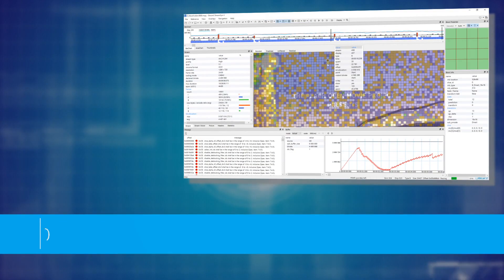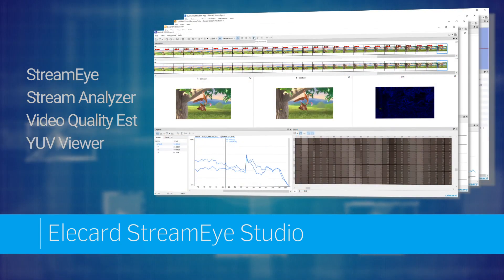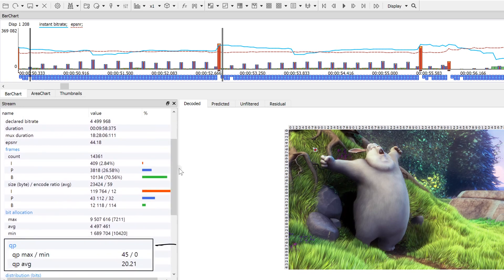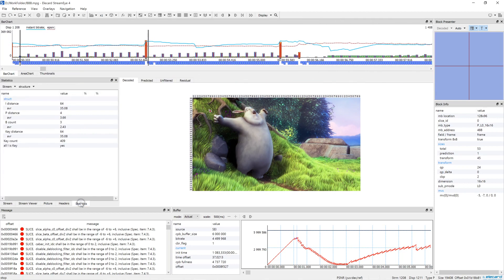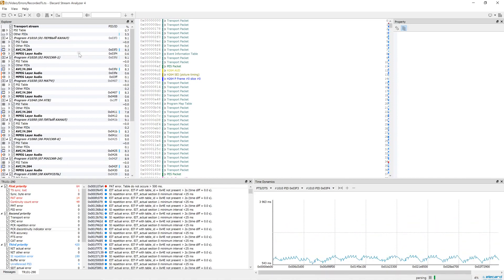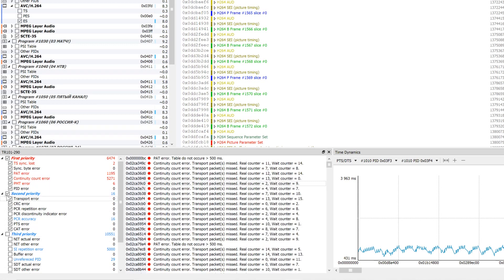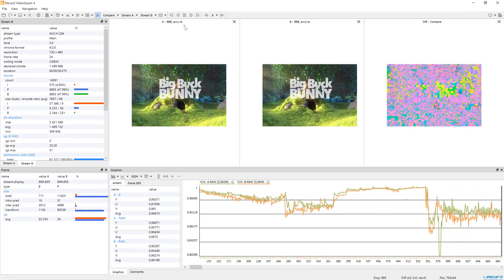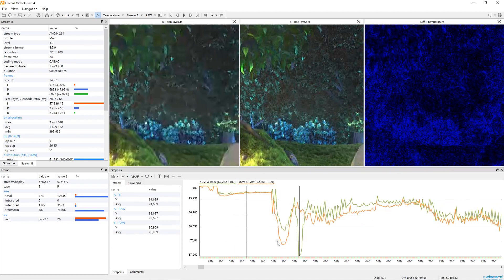StreamEye Studio for IPTV, OTT, DVB operators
Elecard StreamEye Studio is a set of professional software tools for video quality analysis. This video shows how IPTV, OTT and DVB operators can solve their problems using StreamEye Studio.

In this video:
00:49 Check the optimality of encoder settings using StreamEye tool
01:47 Check the stream structure if the users experience playback problems
02:36 Check the structure of transport streams and media files using Stream Analyzer tool
03:25 Synchronize StreamEye and StreamAnalyzer to visualize the consequence of error
03:45 Use Video Quality Estimator when selecting a content provider